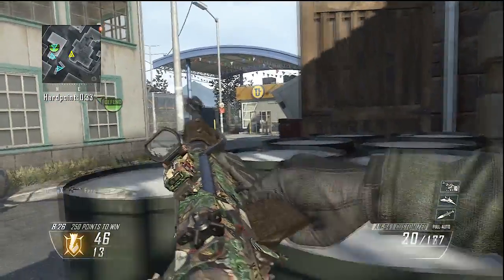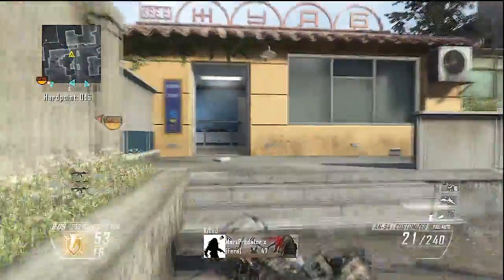Standoff HP breakdown with NoSSity oB and His Dad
Title: Standoff HP breakdown with NoSSity oB and His Dad